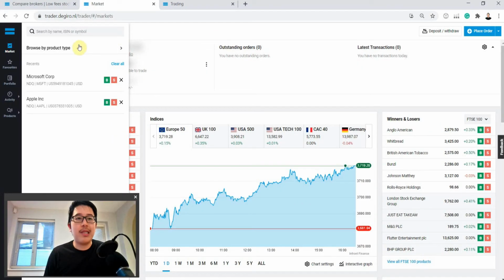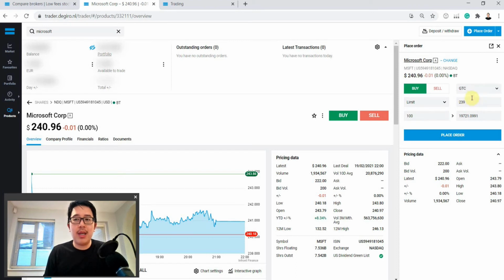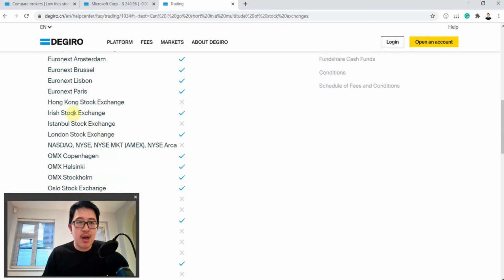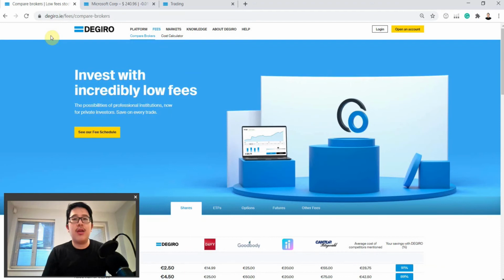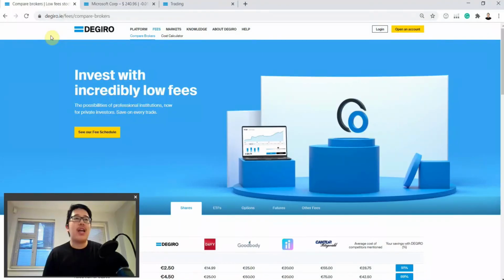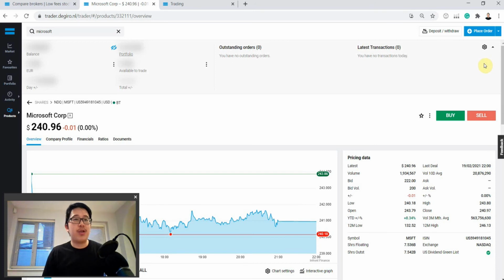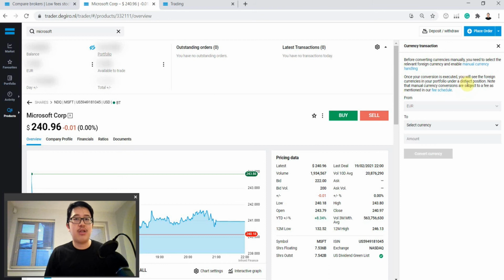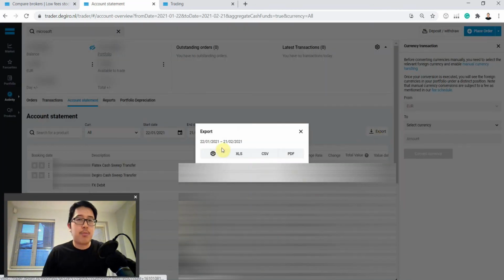Degiro Brokerage - FAQ and How to Use the Platform- Can you short US stocks?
Hey friends, in this video we'll do a run-through of the platform and address some FAQ queries that you have on the platform and how to best use it.

👉 Looking to invest directly in the US stock market use Firstrade for FREE

*eToro is a multi-asset platform that offers both investing in stocks and crypto assets, as well as trading CFDs.